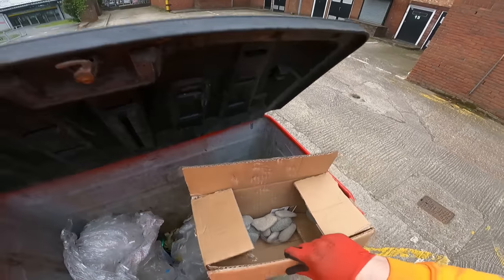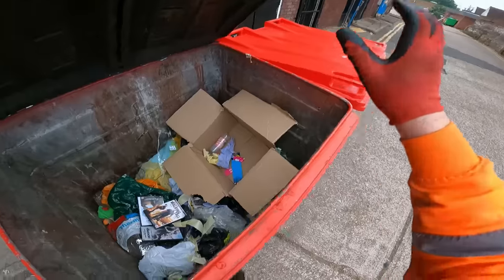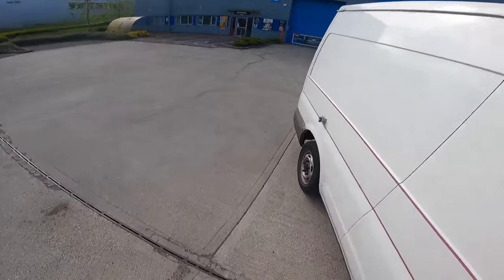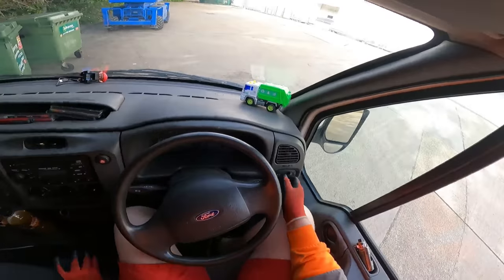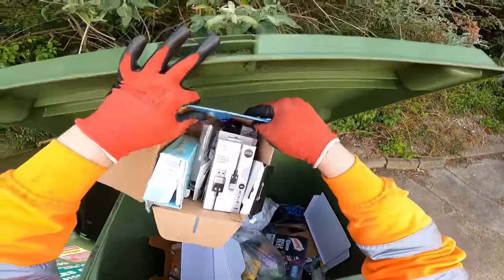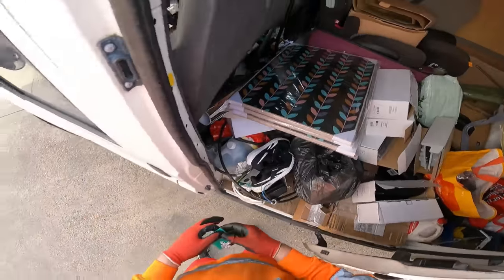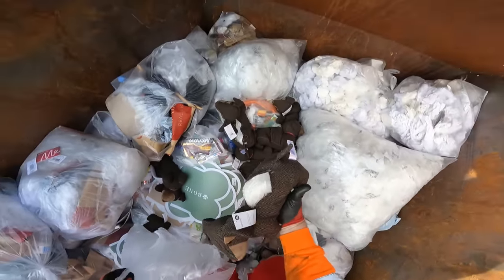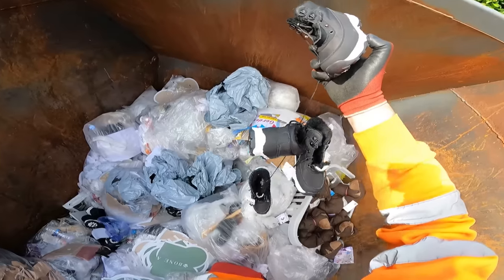DUMPSTER DIVING UK PRODUCT RECALLS DESTROYED BY MATALAN (SHOCKING WASTE) !!!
WHEN DUMPSTER DIVING ANYTHIING IS POSSIBLE AND YOU CAN FIND ALL SORTS OF ITEMS THROWN AWAY. SOMETIMES THEY ARE LITTLE SCORES AND SOMETIMES THEY ARE BIG. SOMETIMES THE ITEMS ARE BRAND NEW AND SOMETIMES THEY ARE USED. ITS ALL JUST LUCK  AT THE END OF THE DAY.

Please don't be to hard on me I'm just a man filming his life as a dumpster diver trying to survive hard times. I am not a professional film maker and I have no qualifications in media or filming I am just uploading snippets of my dives to bring people in the world a small insight in to my way of life my content is not professionally edited or filmed please take that into account when watching  Thanks for watching and for all the support from my loyal viewer and subscribers god bless and please enjoy the videos.

PRODUCTS I USE FOR DUMPSTER DIVING:

CLOTHING
Portwest C465 Hi-Vis 3-in-1 Contrast Bomber Jacket

Golomak® Hi Vis Hoodie, Hi Viz Sweatshirt Safety Work Reflective Jumper Hoodie

Rainberg Pack of 12 or 24 Safety Gloves

Pro Reacher Grabber 26” / 66cm. Long

CAMERAS;
DJI Osmo Action 4

GoPro HERO9

CAMERA MOUNTS;
UTEBIT Magnetic Camera Mount

NEEWER 50 in 1 Action Camera Accessory Kit

LIGHTING;
RALENO LED Video Light, Camera Light for Pictures Video Recording

VIJIM VL120 RGB Video Light

SD CARDS X2 SanDisk 128GB Ultra microSDXC card